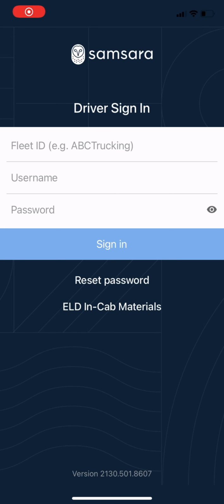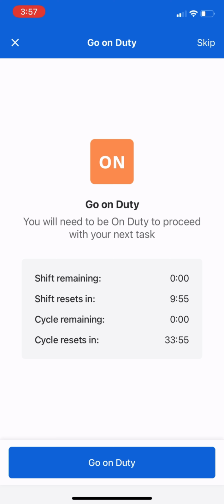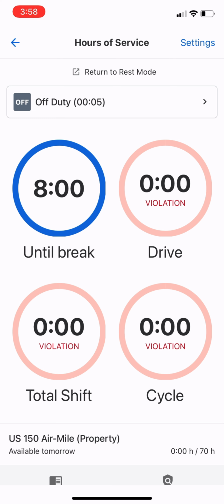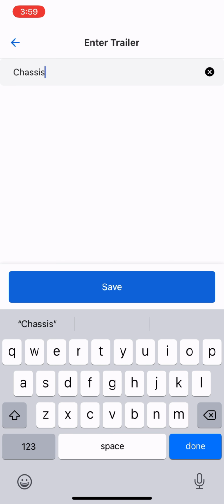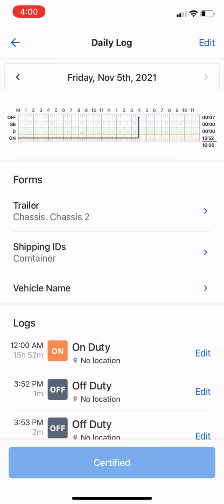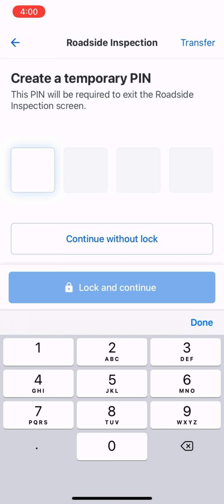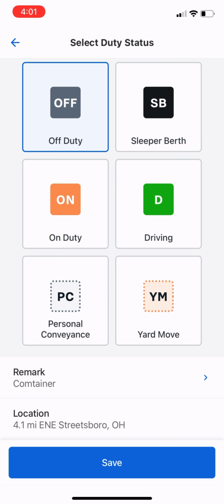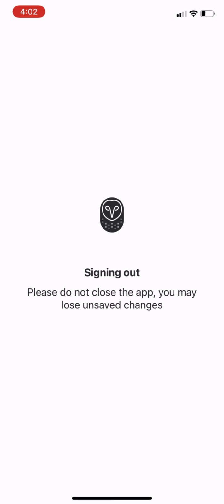Wall Street Systems Samsara Driver App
Wall Street Systems Samsara Driver App Tutorial Video